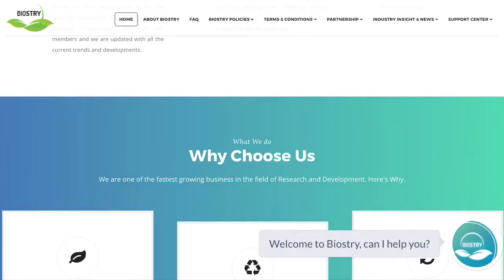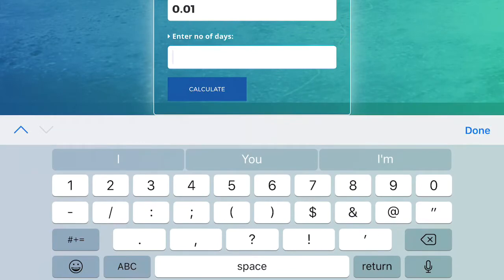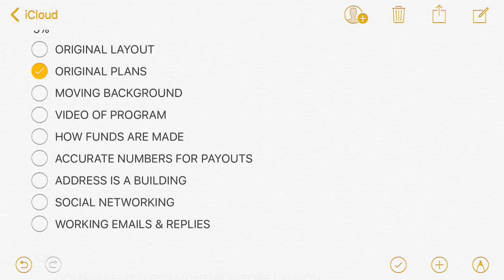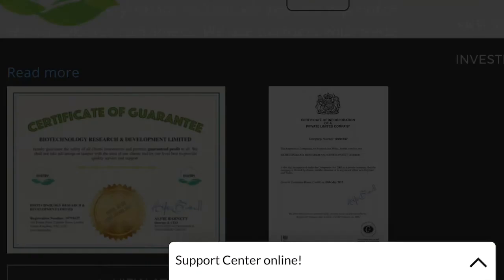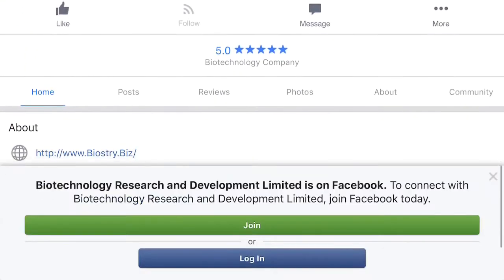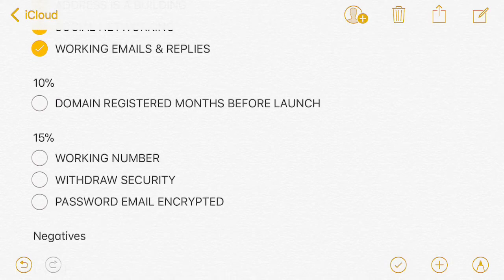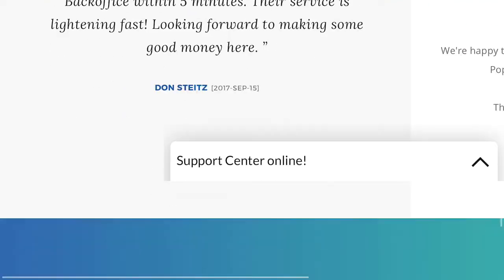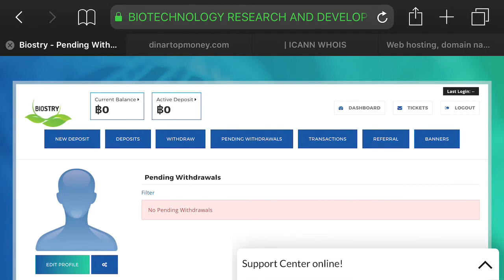Biostry.biz - Review - No Investment - 50% SCAM!!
New ICO review Channel
-Crypto Brotherz -

PROBABLY NEXT TO CLOSE OR SCAM

- List of Some Scam HYIP Sites I Invested in -